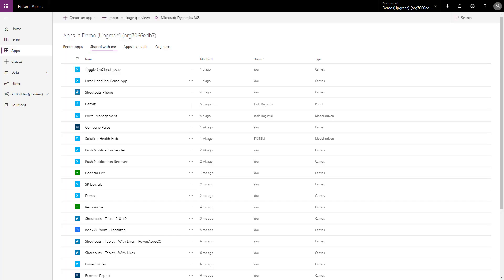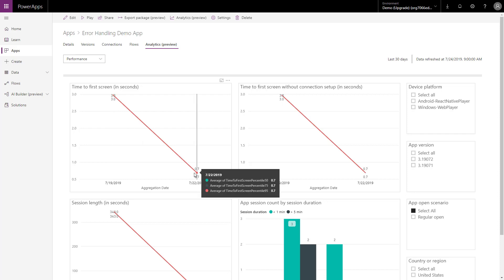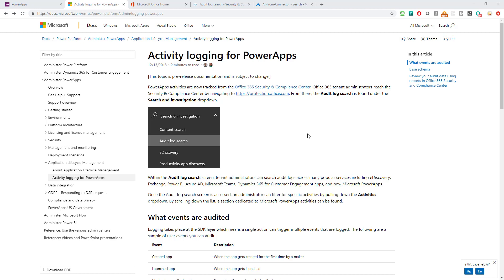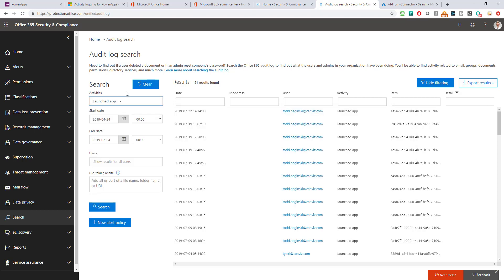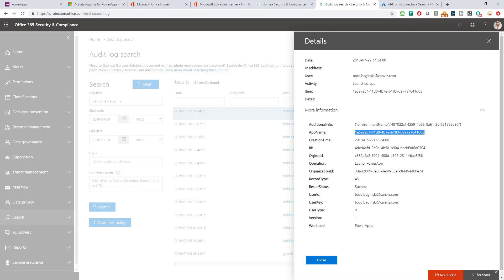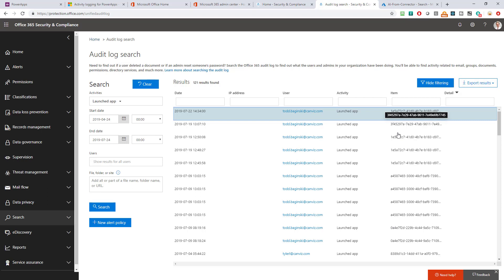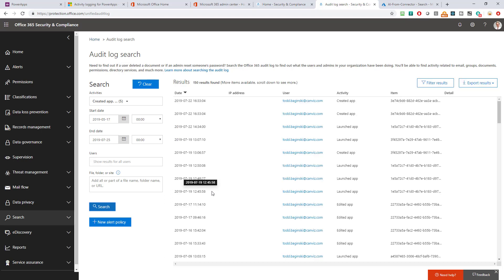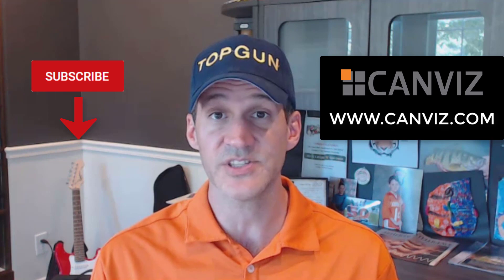PowerApps Auditing, Usage Logging, and Reporting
In this video I demonstrate 3 different ways to audit, log usage, and report on PowerApps.

1. PowerApps Analytics reports

2. Office 365 Security Center Audit Logs

3. Custom logging to an external source such as Azure Application Insights.

If you need help, consulting, or assistance please reach out

Handling Demo App Sample.msapp"